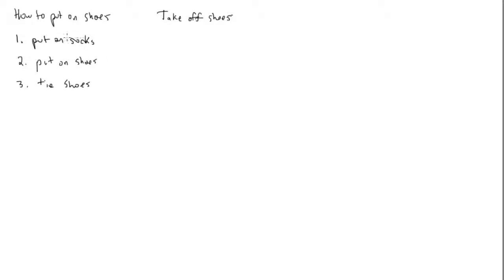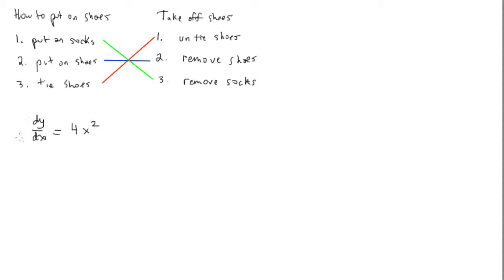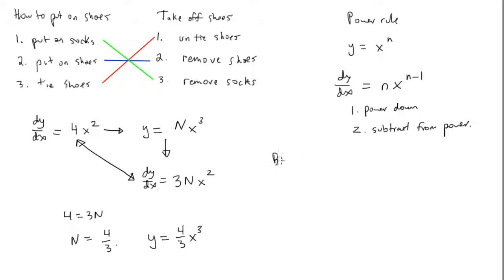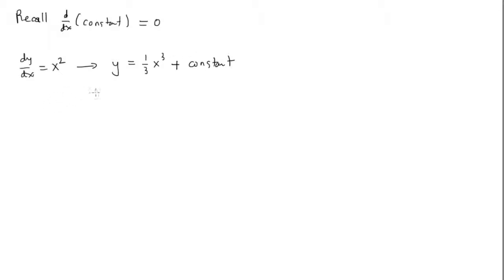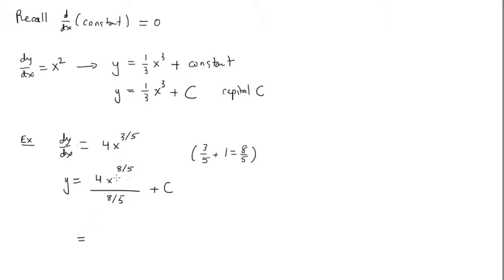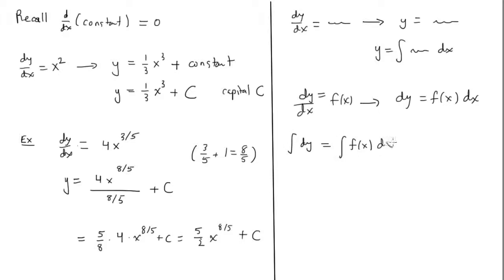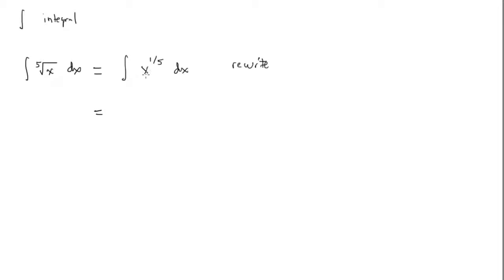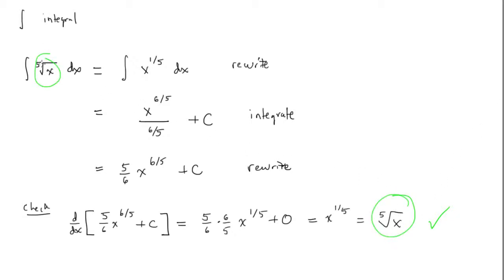Pre-class video: Section 6.1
An introduction to antiderivatives and integrals.